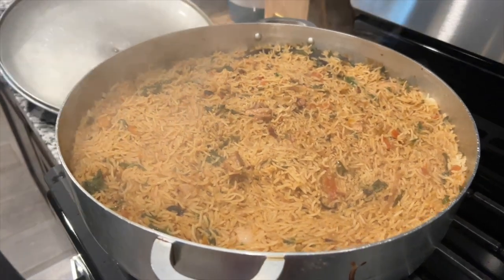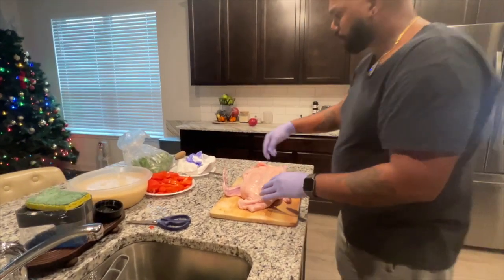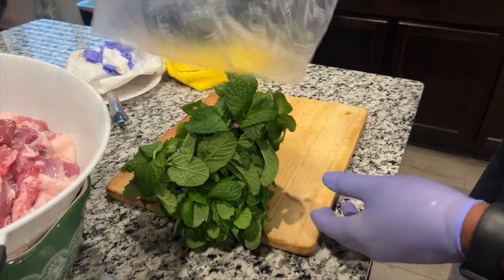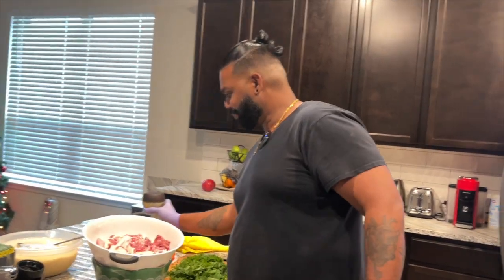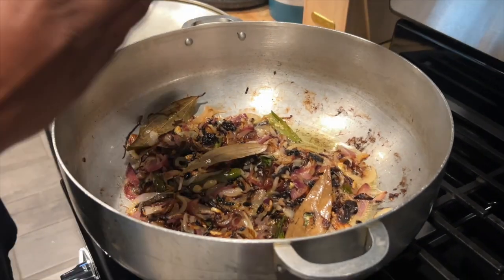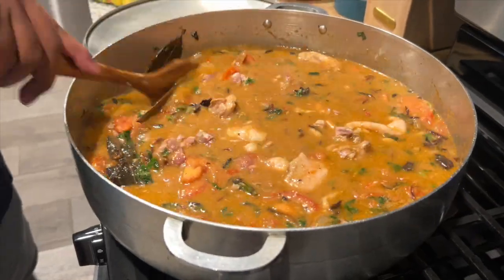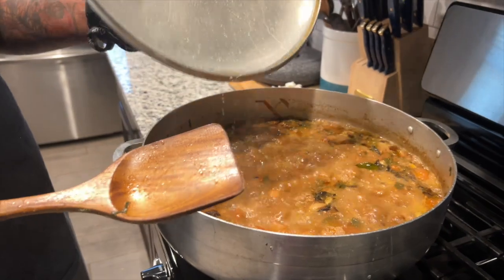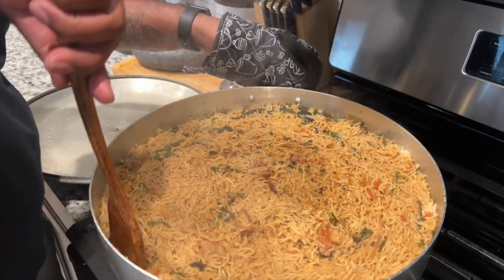Ram and Pie Vlog: I MADE DUCK BIRYANI for my parent-in-law| VAATHU BIRYANI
Vanakkam! Karibu! Welcome back to another video. Share your comments and opinions, we love hearing from you guys!!